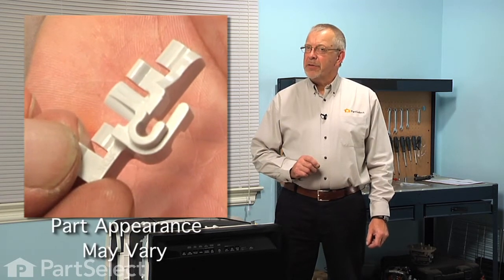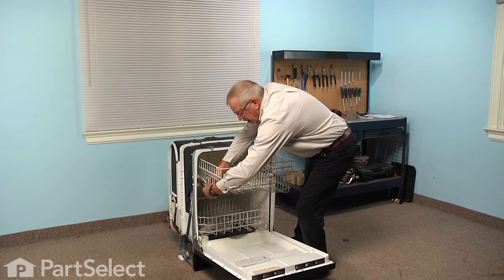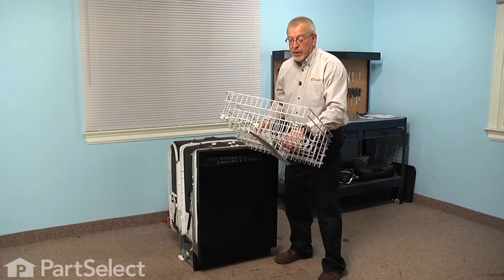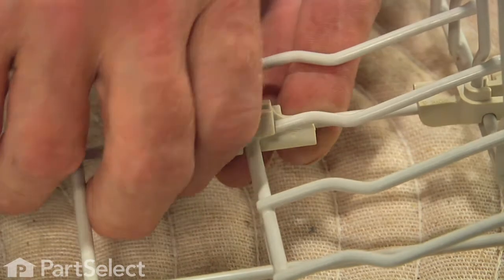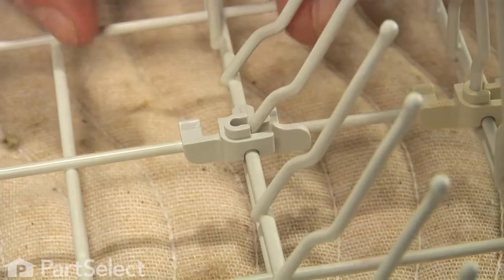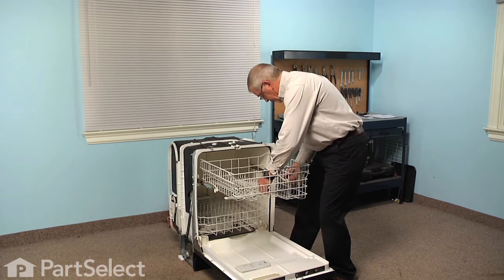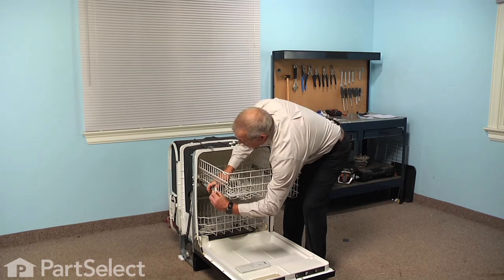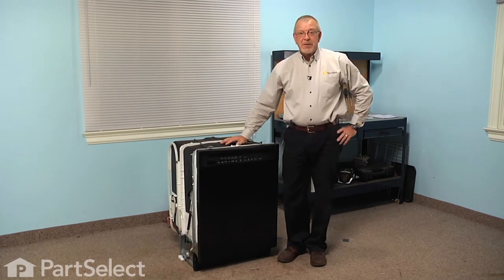Dishwasher Repair - Replacing the Fold Away Tine Retainer (GE Part # WD28X10062)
Click here for more information on this part, installation instructions and more.

This particular Fold Away Tine Retainer is specific to GE manufactured brands including General Electric, Hotpoint, and Kenmore. To find a fold away tine retainer specific to your model,

If your dishwasher is having any of these symptoms, then replacing the fold away tine retainer could solve your appliance problem.
1) Tine retainer is broken

GE Part Number: WD28X10062